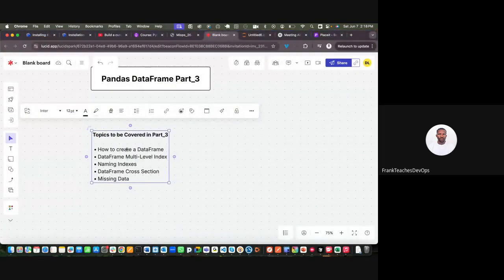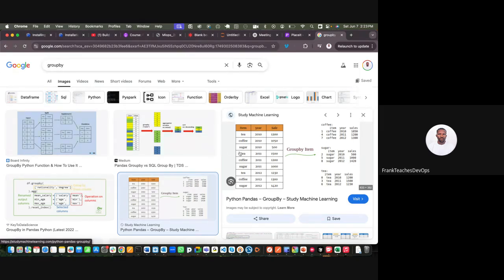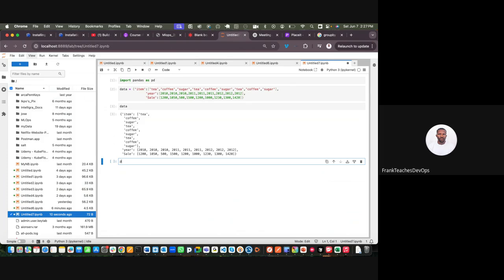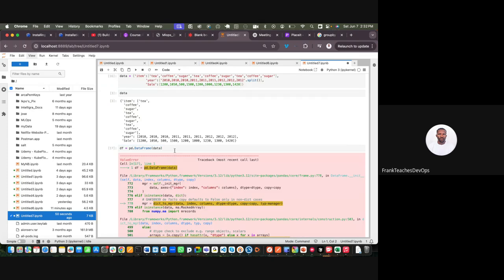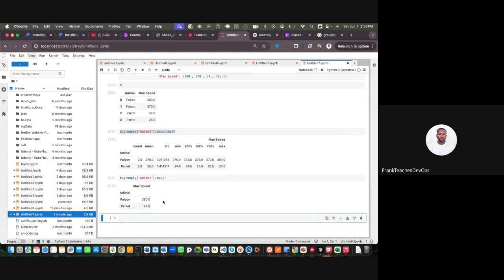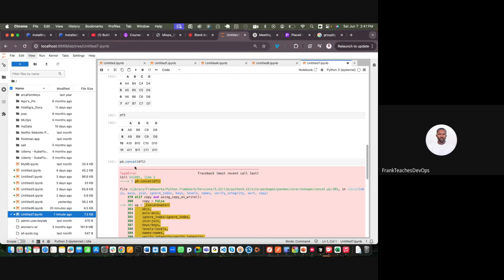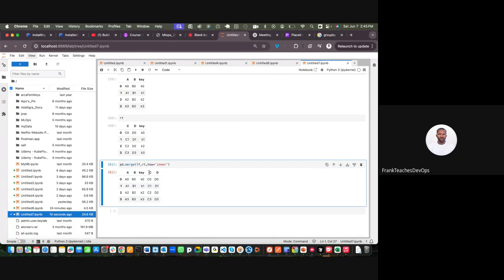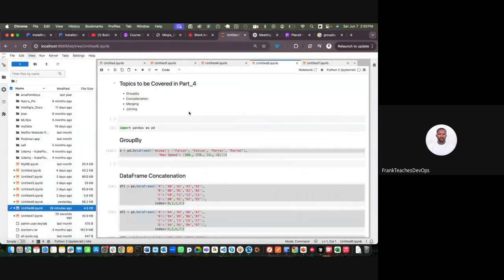Mastering Data Manipulation with Pandas DataFrame Part_4 | MLOps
In this video, you'll learn how to use Pandas DataFrame for efficient and powerful data manipulation in Python.

Whether you're cleaning, transforming, or analyzing your data, Pandas provides all the tools you need to get the job done right.

🚀 What you'll learn:

- Creating DataFrames
- GroupBy
- Concatenating
- Merging
- Joining

🔧 Tools Used:

- Python
- Jupyter Notebook
- Pandas Library